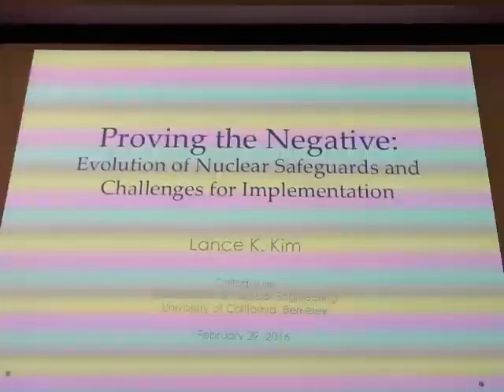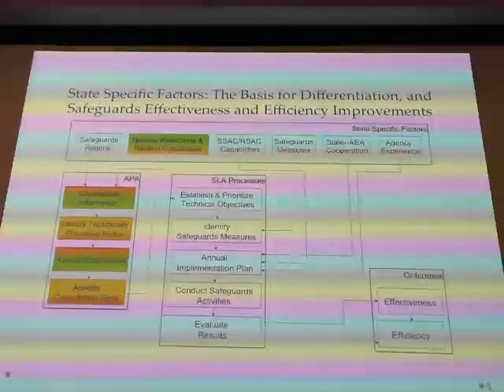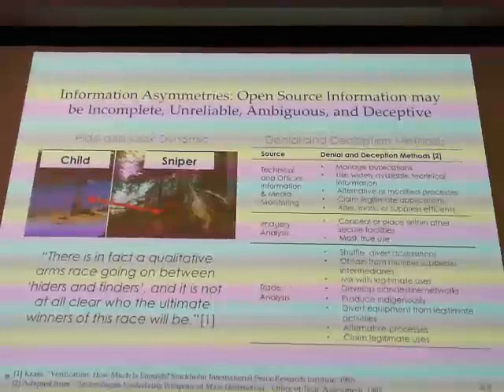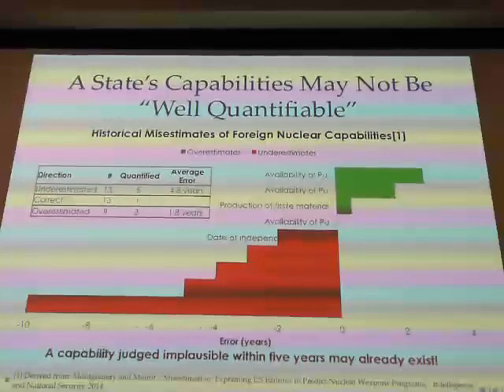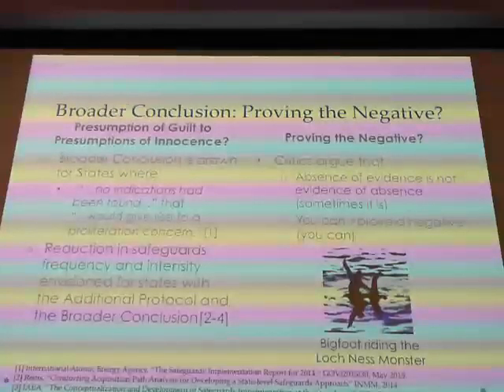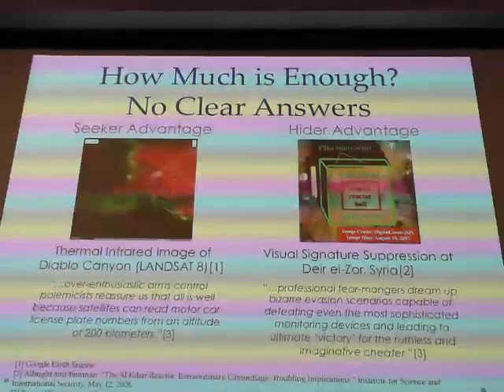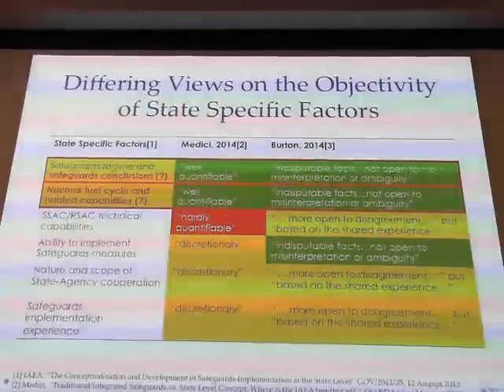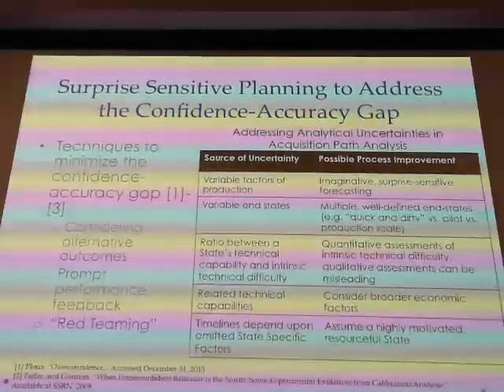Proving the Negative: Evolution of Nuclear Safeguards and Challenges for Implementation, Lance Kim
Speaker Lance Kim - February 29, 2016

Under its State Level Concept, the International Atomic Energy Agency envisions a State Level Approach for safeguards implementation that considers, inter alia, a state’s nuclear and nuclear-related activities and capabilities as a whole when developing an annual safeguards implementation plan. As safeguards planning has become more dependent upon predictions of acquisition path completion time and assurances of the absence of undeclared activities, safeguards effectiveness and efficiency are potentially undermined when a state’s capabilities are underestimated. To begin to address these issues, this talk will first explore theory and evidence to characterize sources of uncertainty affecting estimates of completion time. The hide-and-seek dynamic affecting the detection of undeclared activities will then be considered, introducing optimal search theory to inform stopping criteria for search efforts. Based on this discussion, several policy-relevant insights are identified that contribute to the ongoing development of the State Level Concept.